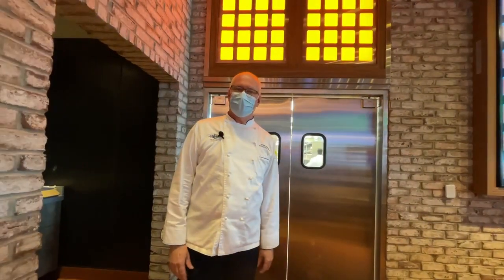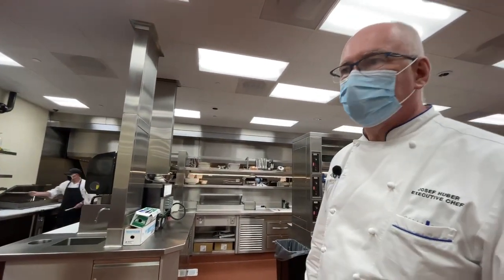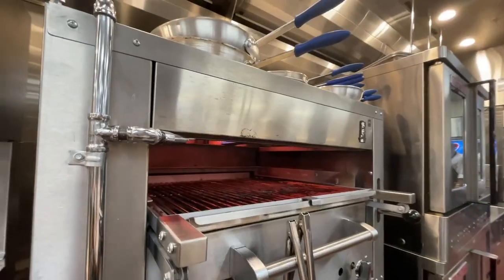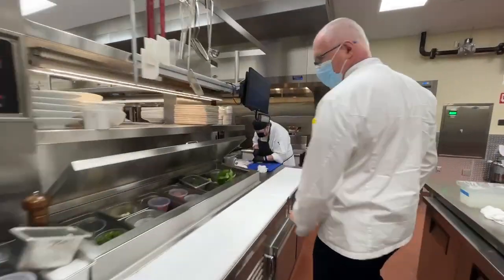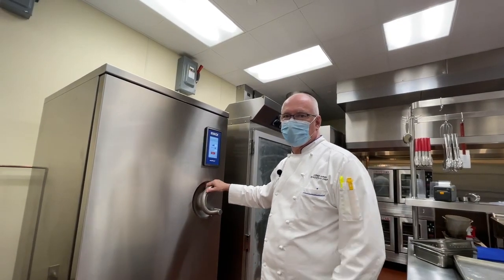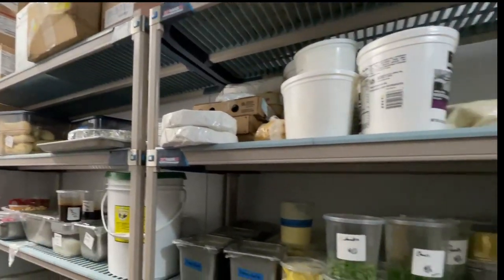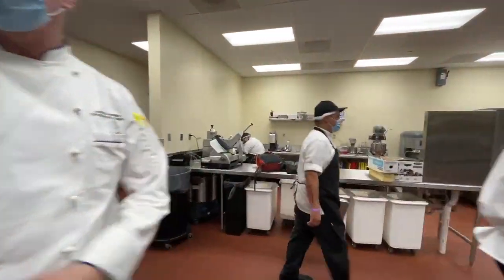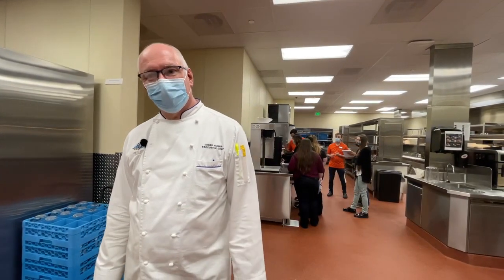Countdown to opening: Inside the bustling new kitchen of Gun Lake Casino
Gun Lake Casino executive chef Josef Huber shows us the new tools for the casino’s new restaurants, opening Sept. 17. (Aug. 31, 2021)